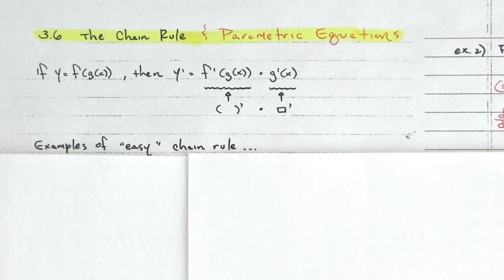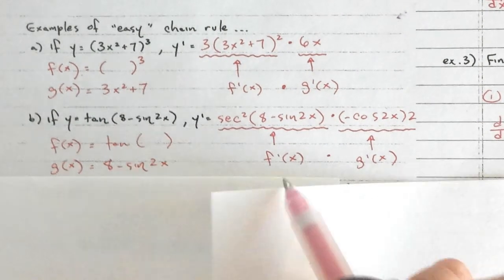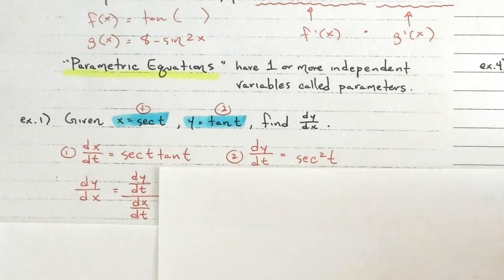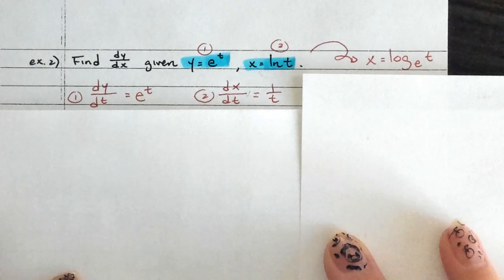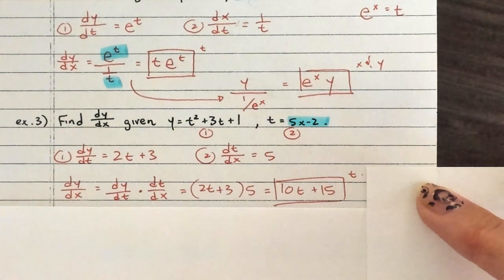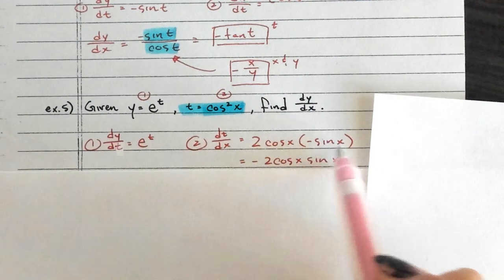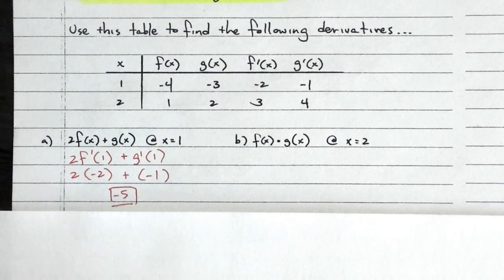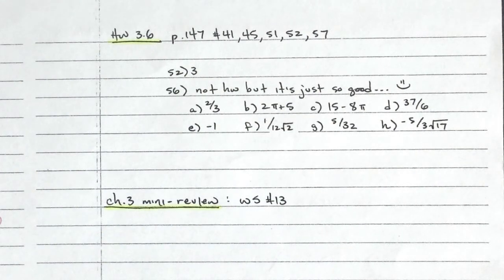AP Calc - Chain Rule & Parametric Equations (notes 3.6)